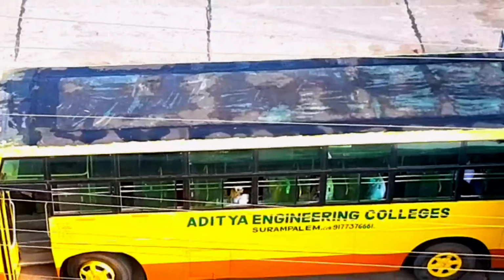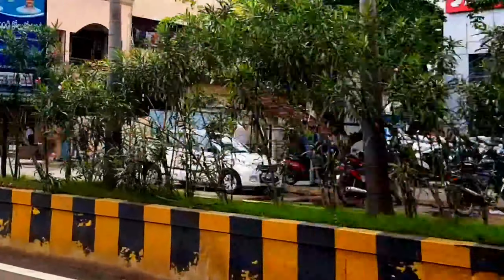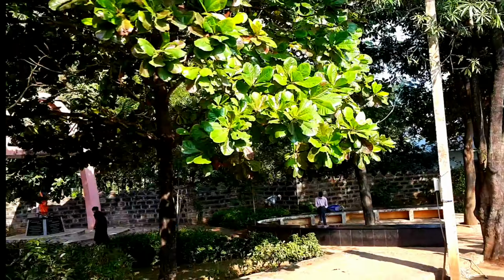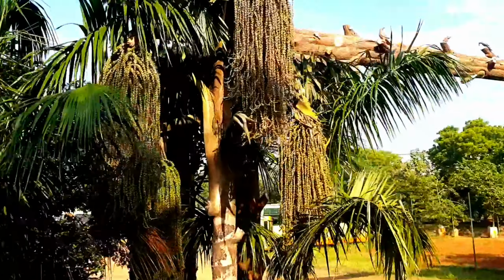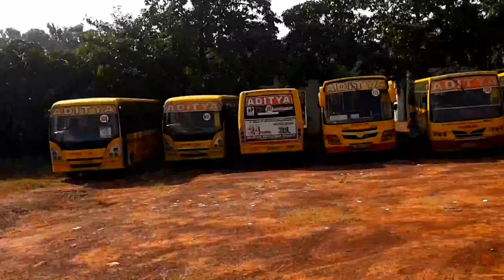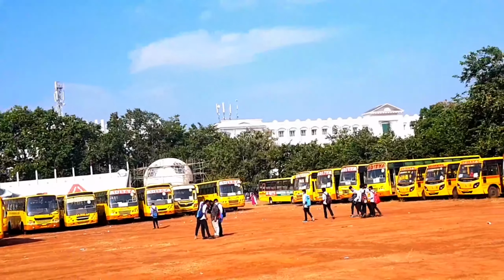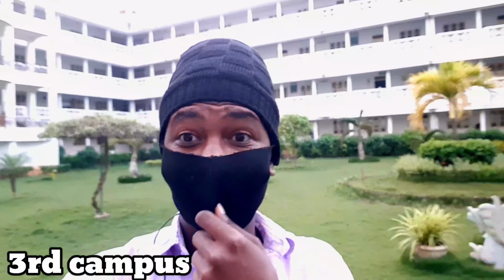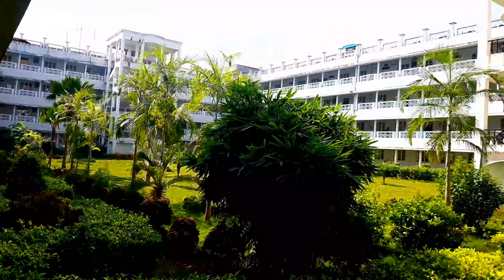Aditya engineering college after lockdown | surampalem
it really means alot to me. 🙏